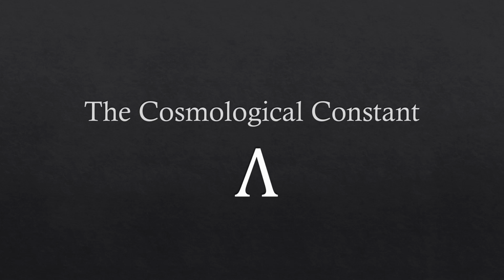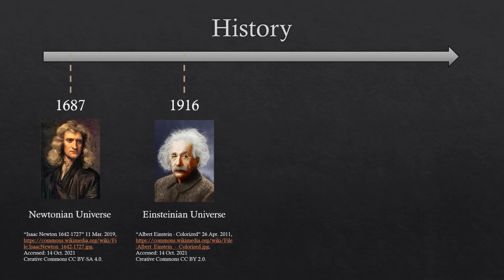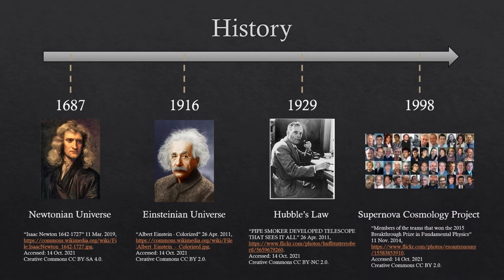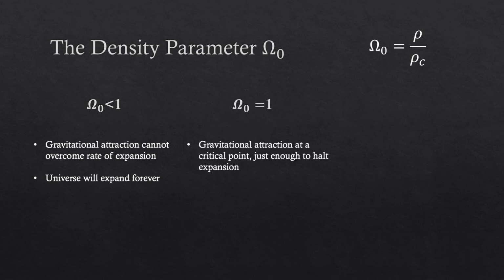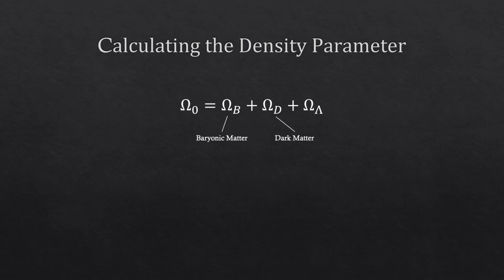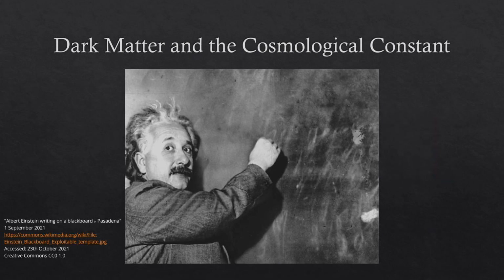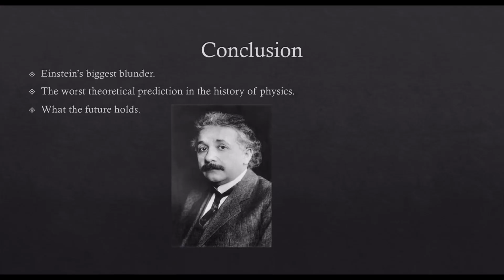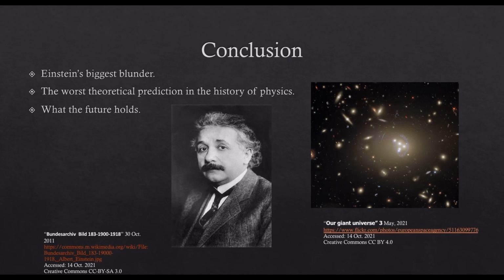Einstein's Greatest Blunder or Not? The Cosmological Constant explained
A short video covering the history of Einstein's cosmological constant and its modern-day applications.

Credits:
Thomas J
Lucja P
Alex P
Amin C